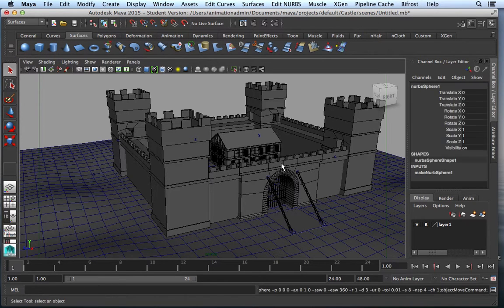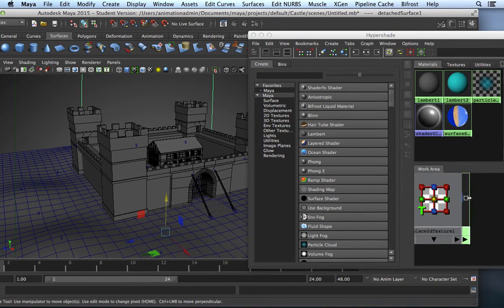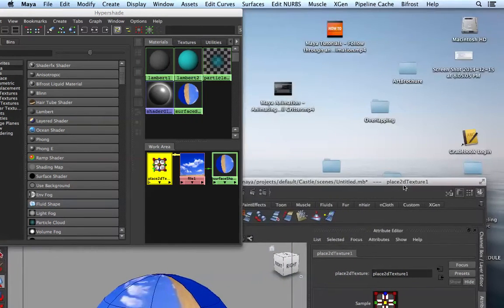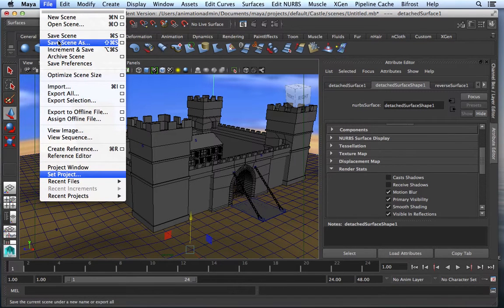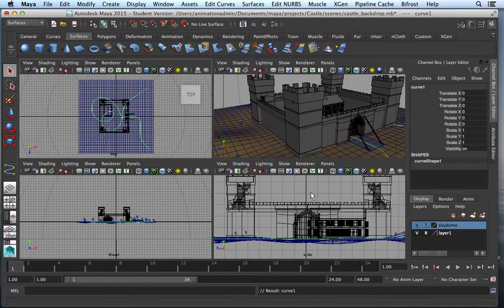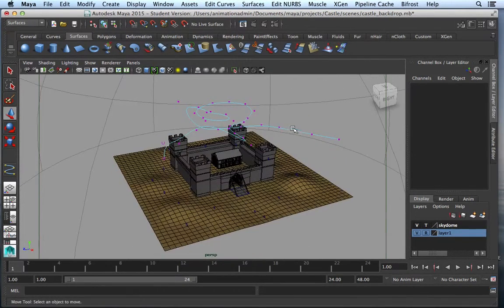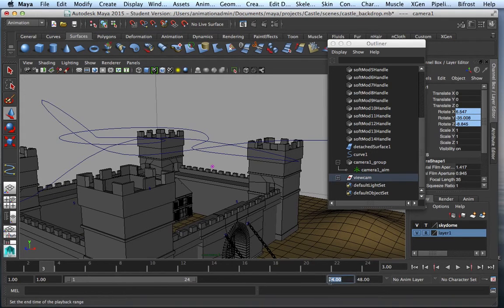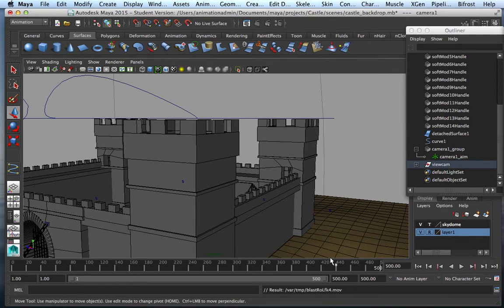Creating a Camera Flythrough